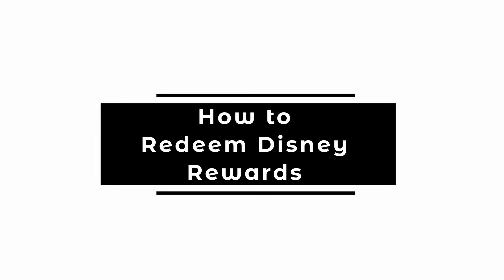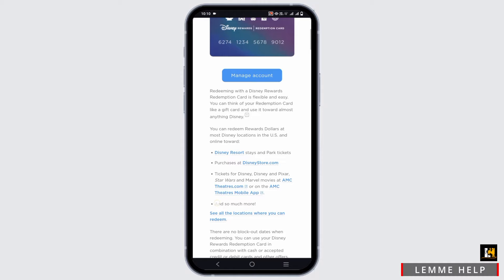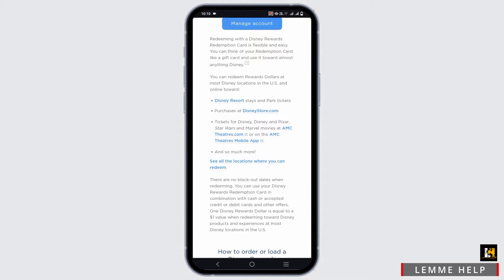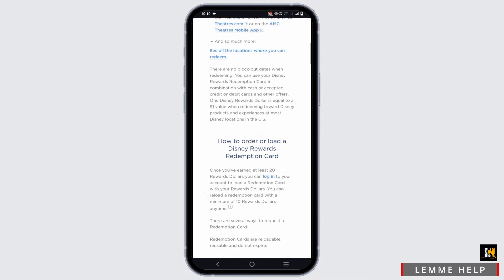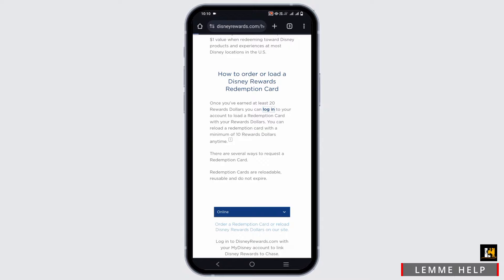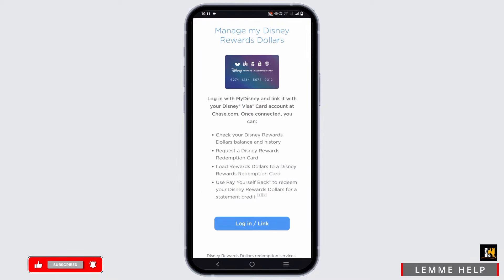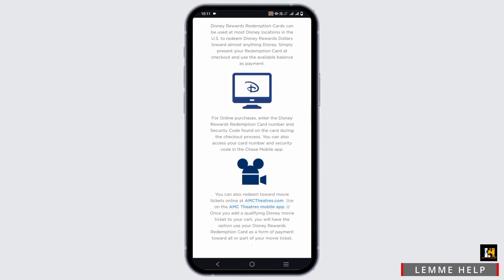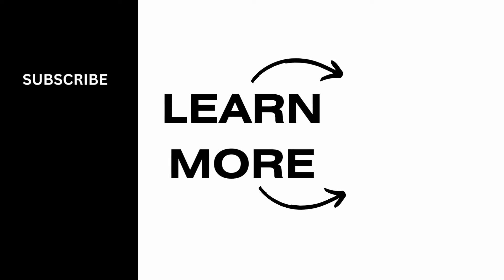How to Redeem Disney Rewards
Ready to redeem your Disney Rewards and enjoy magical perks? This step-by-step guide for 2024 shows you how to redeem your Disney Rewards, whether you’re looking to use them for Disney merchandise, movie tickets, or experiences at Disney parks. Follow these simple steps to make the most of your rewards.

In this tutorial:
0:00 - Introduction
0:05 - How to Redeem Disney Rewards (STEP-BY-STEP GUIDE 2024)

Learn how to quickly and easily redeem your Disney Rewards. This video provides detailed instructions on accessing your Disney Rewards account, finding eligible rewards, and applying them to your purchases or experiences. Discover how to maximize your benefits and enjoy the magic of Disney to the fullest.

Unlock the magic with your Disney Rewards today!